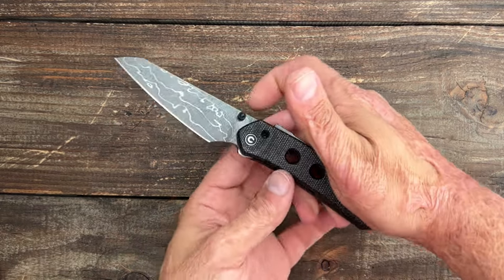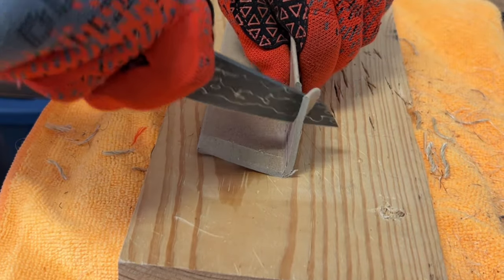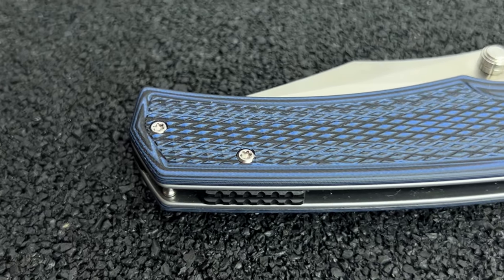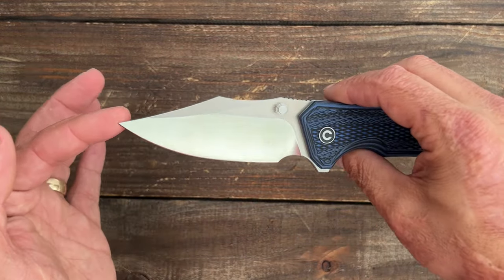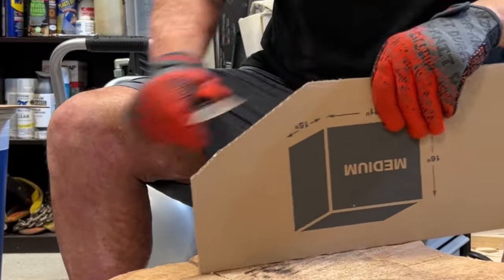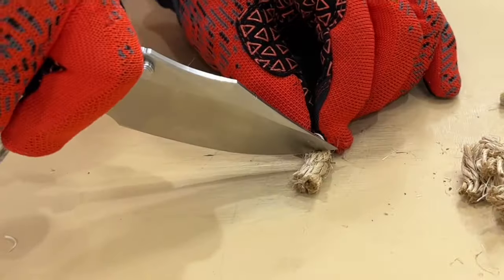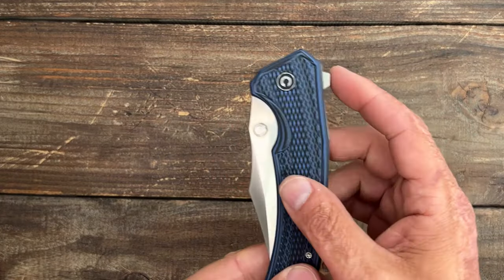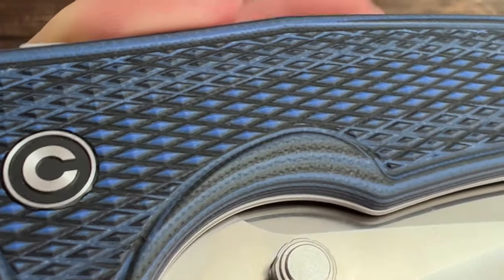EDC Excellence: Civivi Knives Vexillum & Vision FG Review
EDC Excellence: Civivi Knives Vexillum & Vision FG Review. Civivi in my opinion is the most consistent when it comes to quality and performance. We have a brand new model the Civivi Vexillum and a new version of the popular Civivi Vision FG. In this video we discuss the good, the bad and also do some real world testing to see how they perform. My hope is by the end of the video you’re able to make an informed decision on whether or not to buy these knives or not.

Civivi- Vexillum (Amazon)